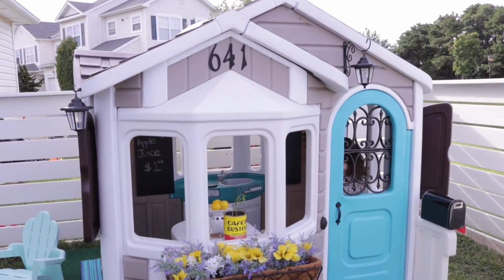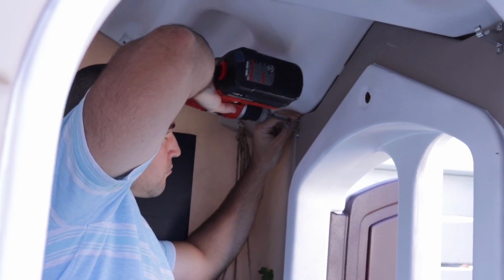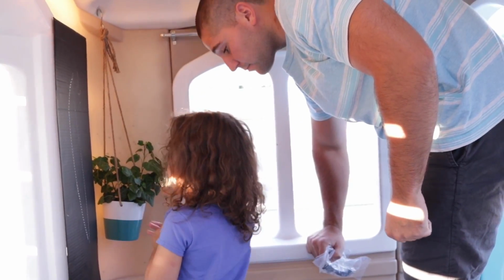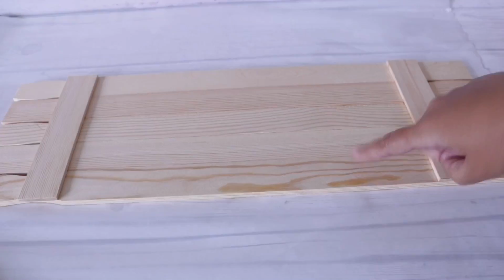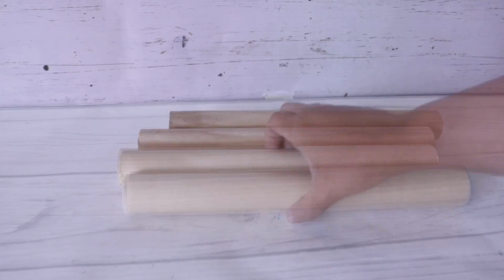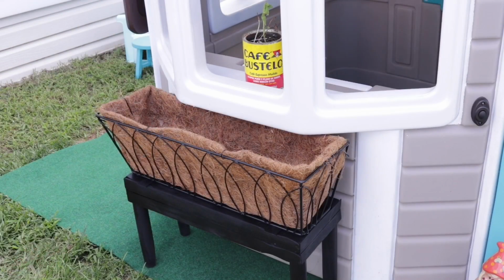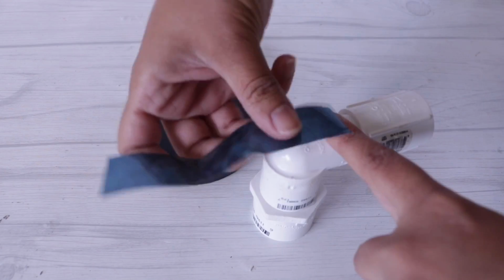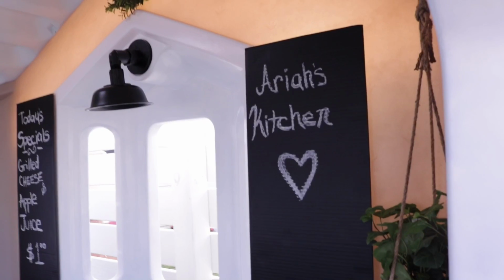Playhouse Makeover DIY Accessories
Today im sharing how I made the accessories for my daughters playhouse. We fixed up and old plastic outdoor playhouse and made it brand new. Hope you like out kids playhouse makeover video!

6 pack LED battery operated puck light with remote

Mini Cut Off Saw